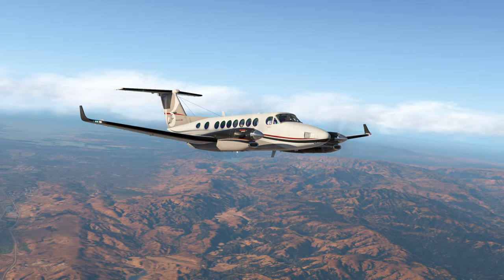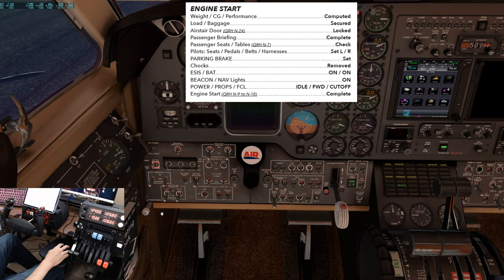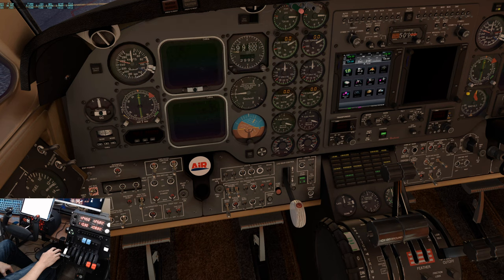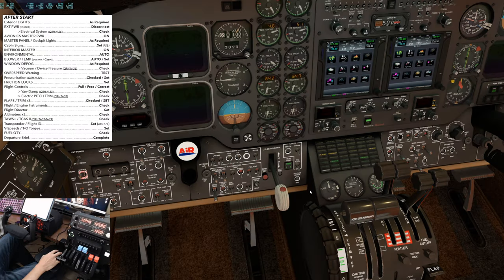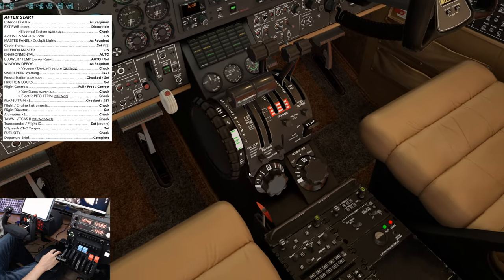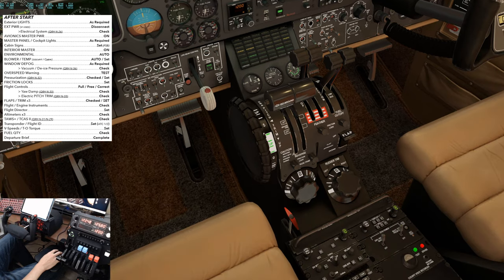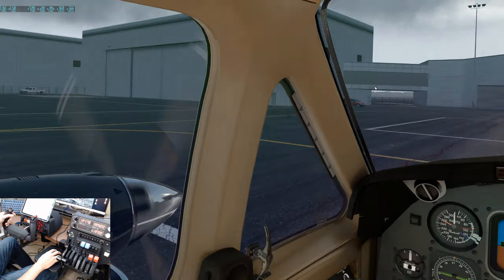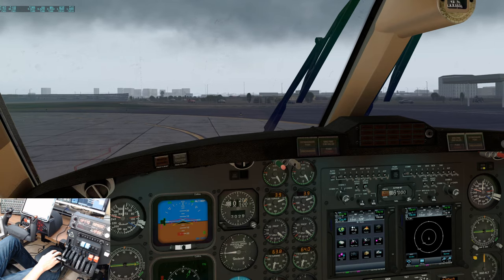King Air 350 X-Plane 11 tutorial by KA350 Pilot | Part 1 of 3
AirfoilLabs King Air 350
Part 1 of 3: Engine Start, After Start, Taxi, and Before Takeoff

Intro 0:00
Engine Start Up 0:50
After Start 5:24
Taxi 8:55
Before Takeoff 9:50

I am a corporate pilot currently flying the King Air 350i Pro Line 21 avionics. The level of detail in the AirfoilLabs King Air 350 is quite impressive.